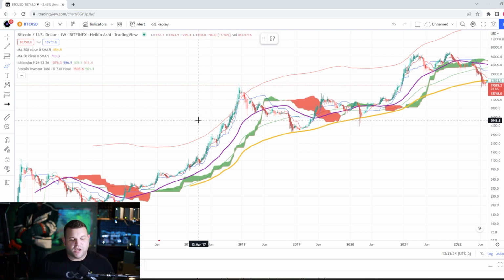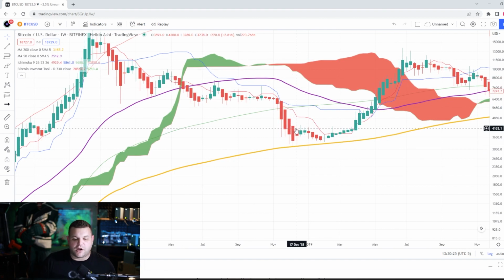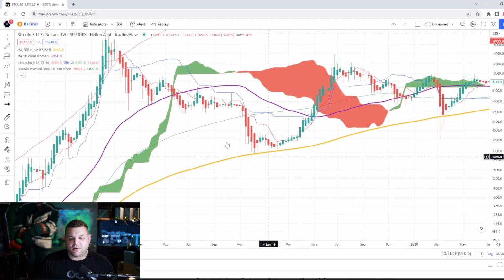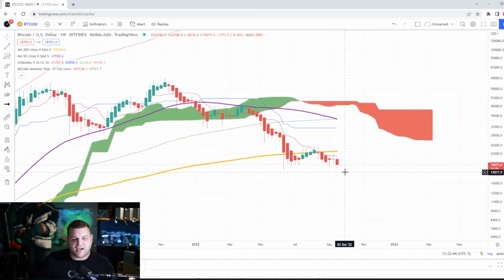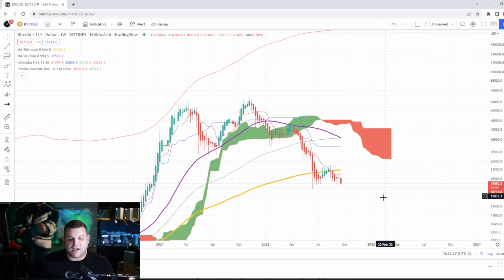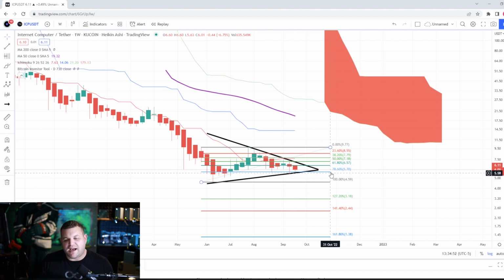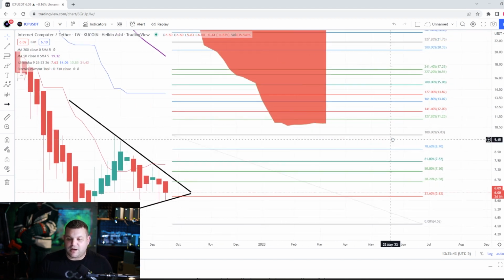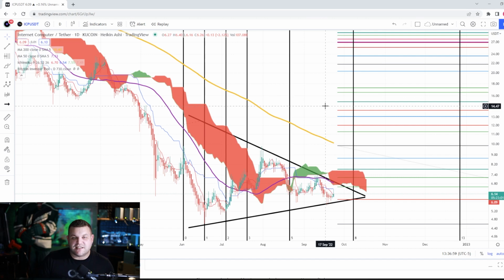Internet Computer Price Banter - BTC ICP Charts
6figs ICP content is sponsored through a community grant via Dfinity This is not financial or trading advice, do your own research.
Scammers Are in the Comments, I will never contact you asking for money. 6figs has received a grant from Dfinity to help build the ICP community